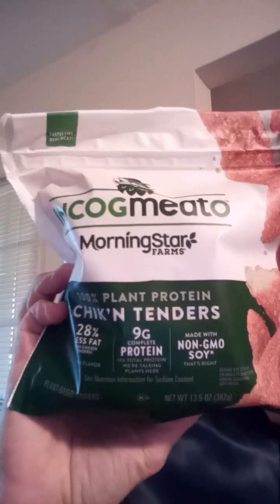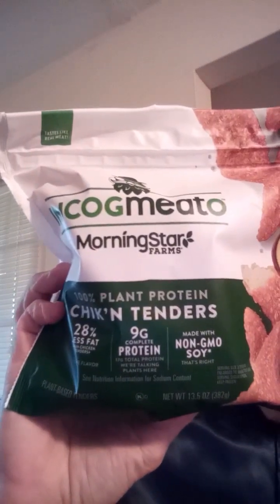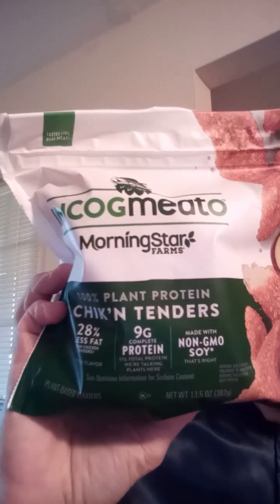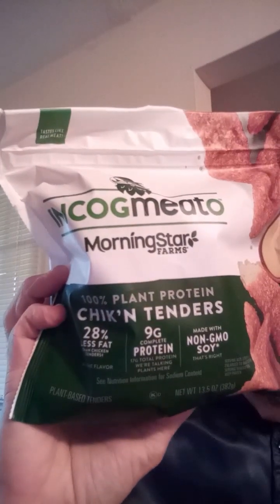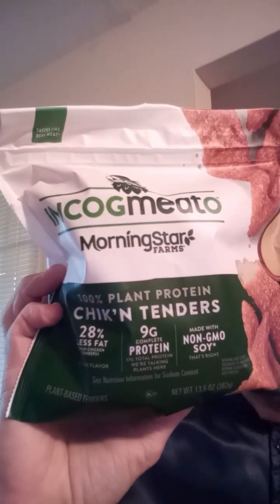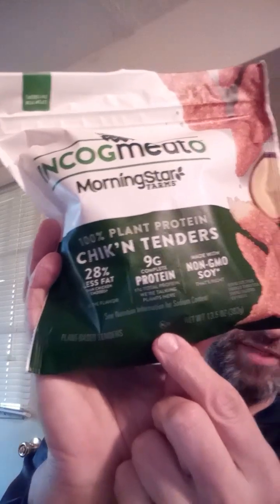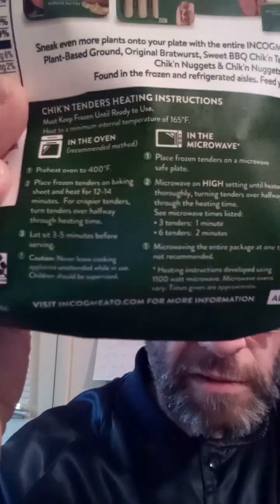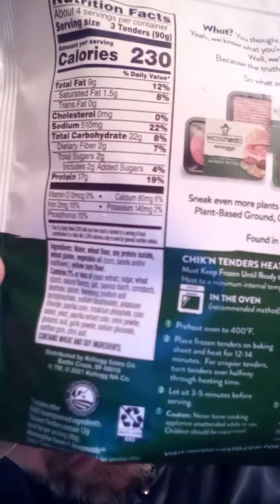Kellogg's MorningStar Farms Incogmeato 100% Plant Protein Chik'n Tenders Review